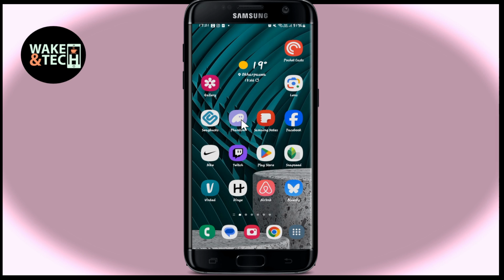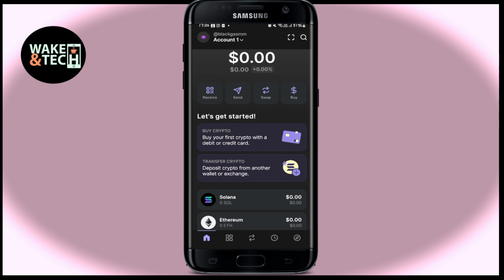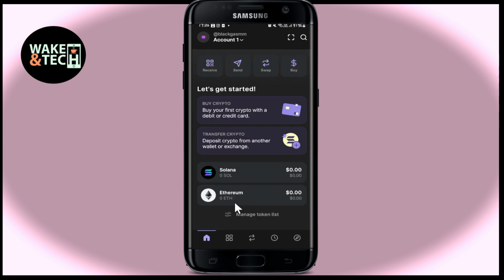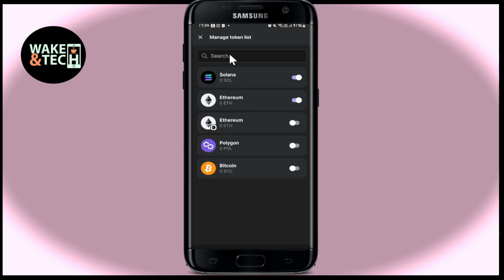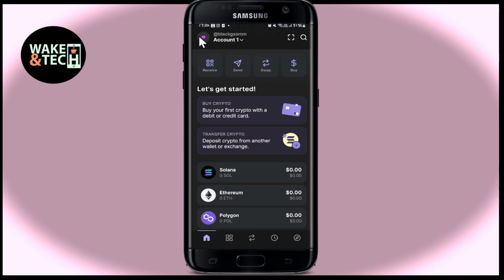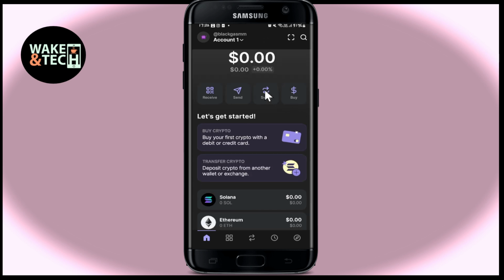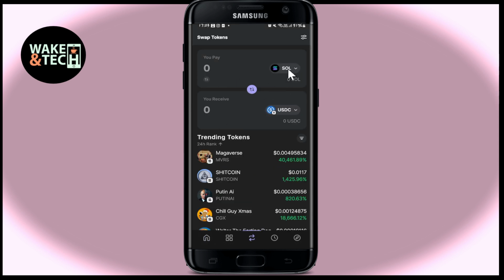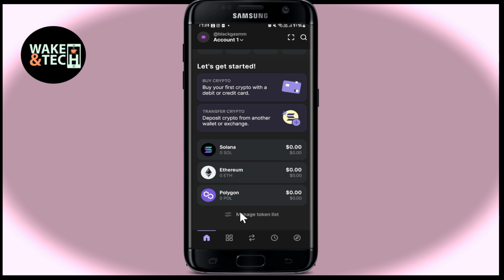How to Add Tokens within Your Homepage on Phantom Wallet? 2024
In this tutorial, we’ll show you how to add tokens to your homepage on the Phantom Wallet app. Customizing your homepage to display your favorite or most-used tokens makes managing your assets much easier. Follow this step-by-step guide to add and organize your tokens for quick access.